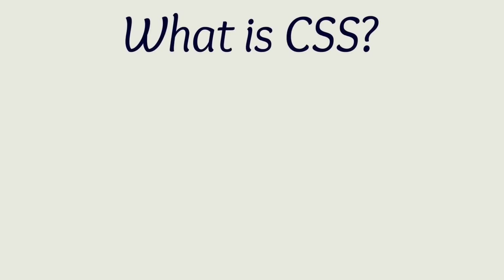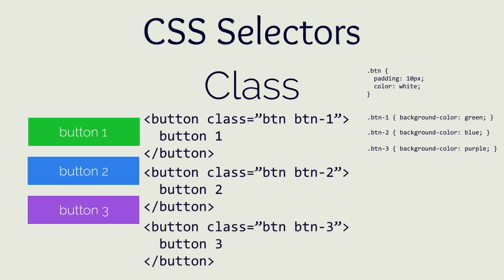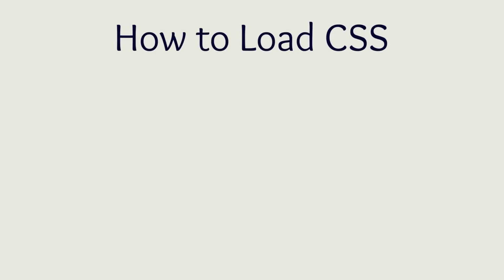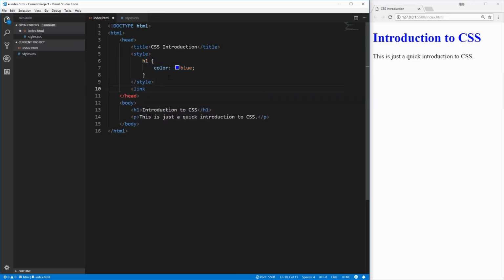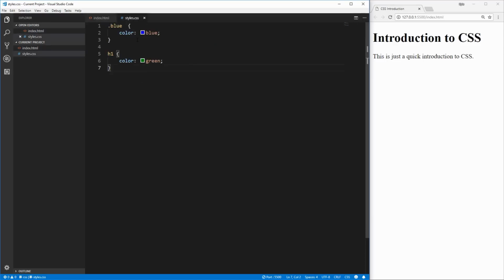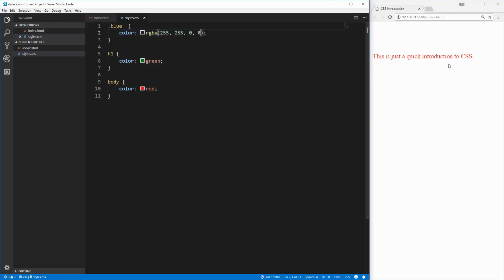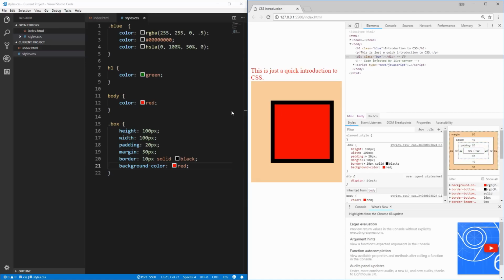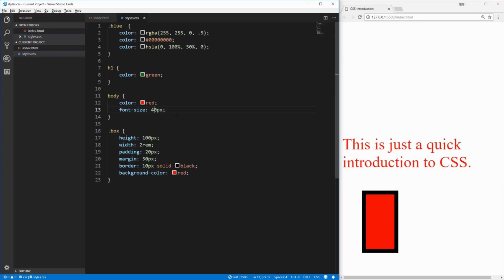How to add CSS to html simple | Learn CSS in 20 Minutes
Here are some of the CSS basics you need to start developing some amazing website.